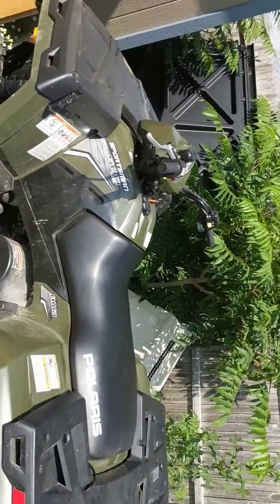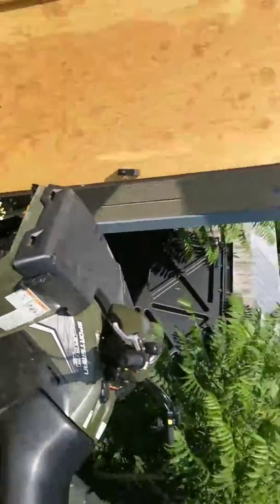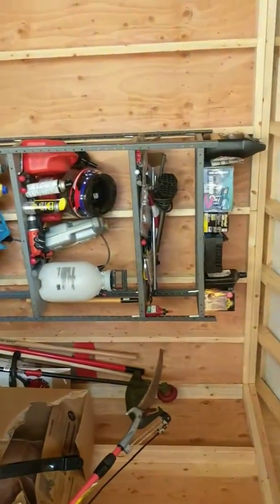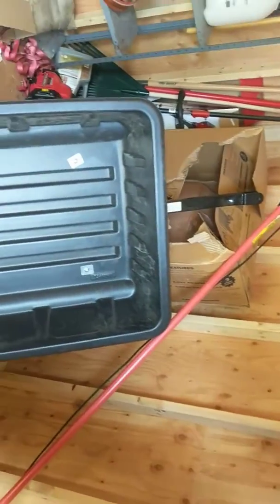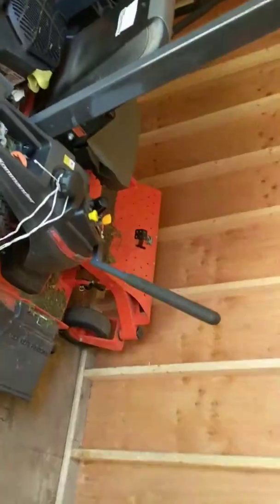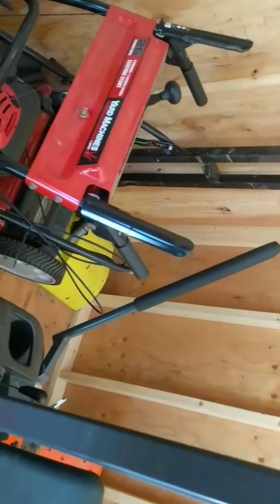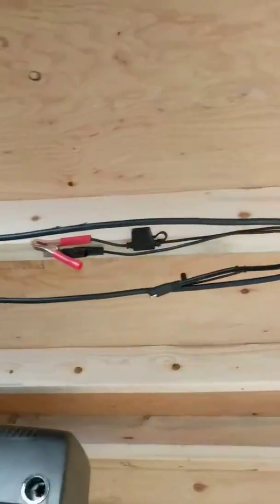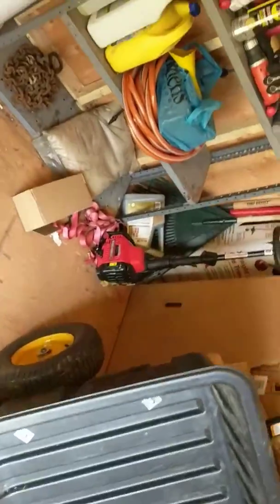My little Building and Stuff